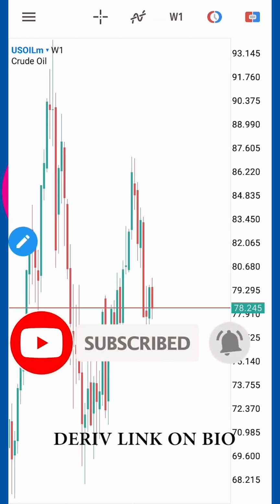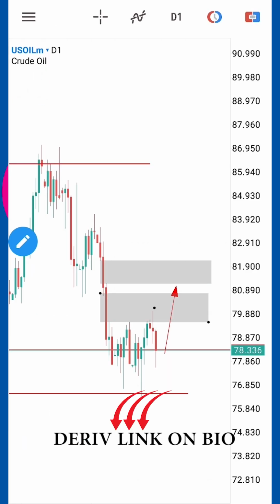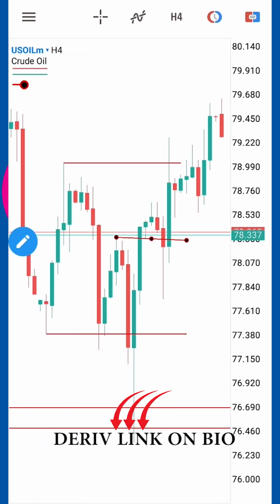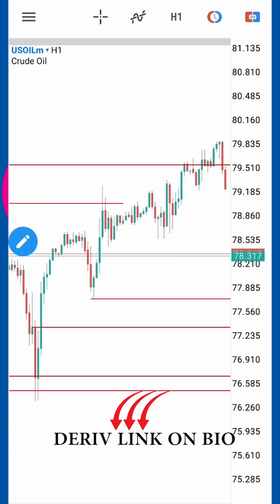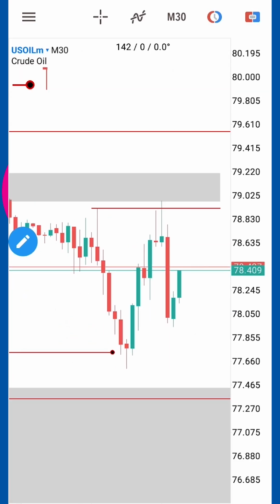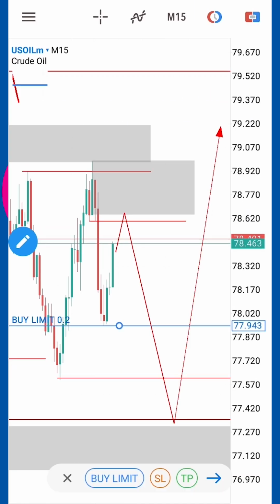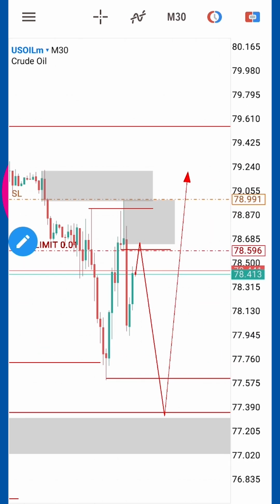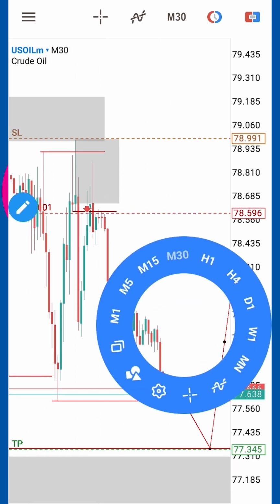The Right Way To Trade USOIL 30$ -500$ Account For Maximum Profit Gain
In this instructional video, we will elucidate the systematic process of implementing Smart Money Concepts onto the chart, enabling you to conduct a comprehensive analysis with astute judgment. Subsequently, we will guide you through our meticulously designed trading setup, furnishing precise entry and exit points. Finally, we will showcase the empirical backtesting results, presenting irrefutable proof of the strategy's historical performance.

1: Forex Pairs
2: Commodities
3: Stock Indices
4: Cryptocurrency ( BTCUSD, BNBUSD)
5: Syntetics Indices (V75, BOOM)
6: Bot Trading